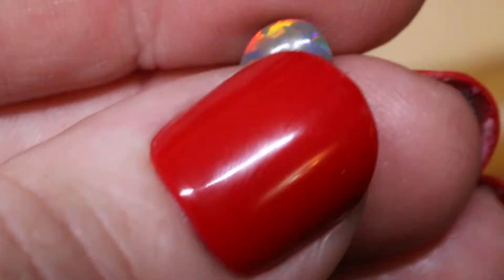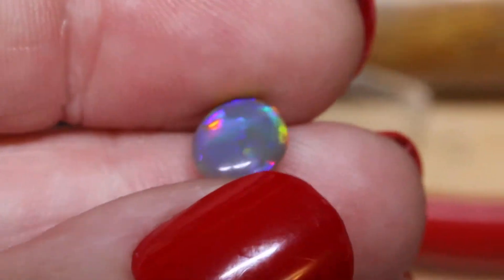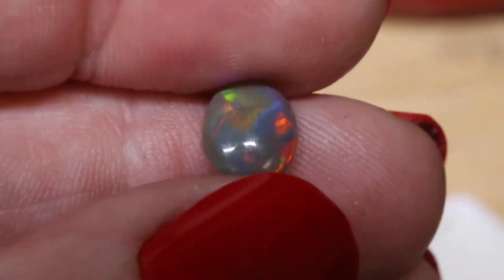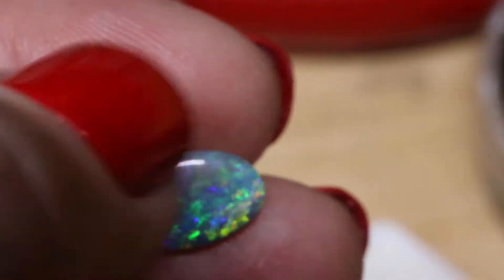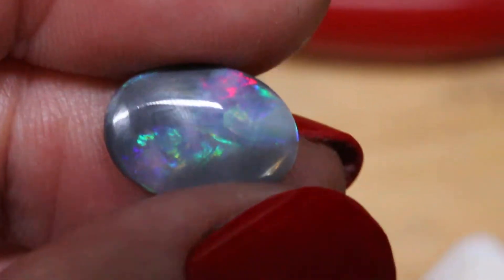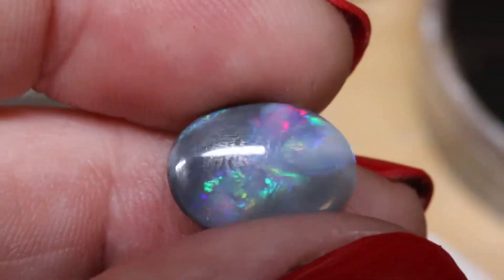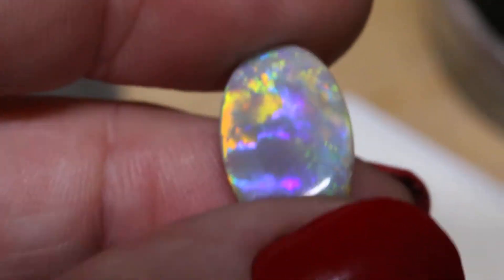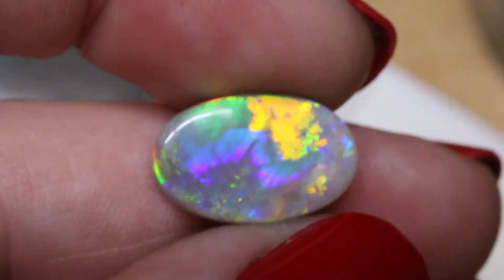Adreiana opal video 14x10 1 and 2 A 12 D 1 1